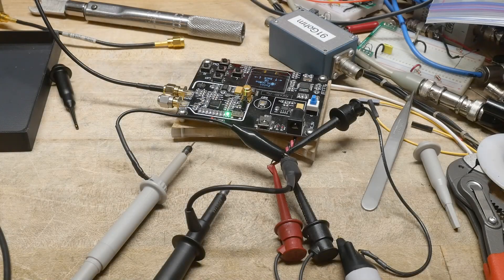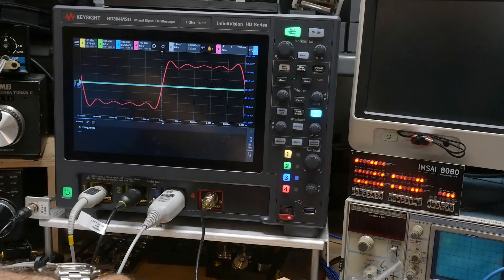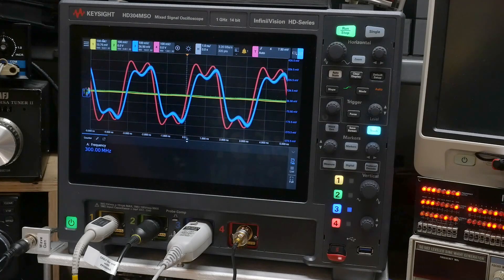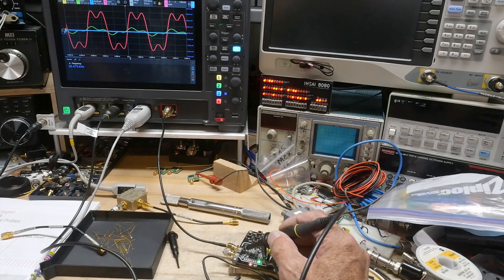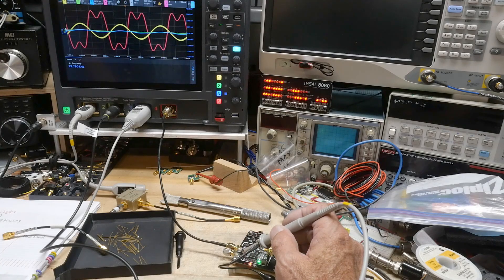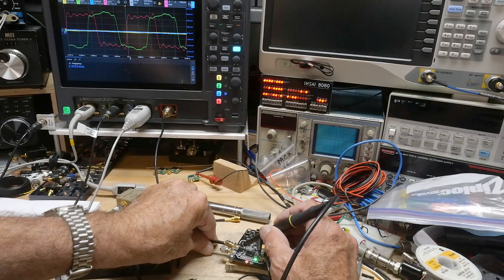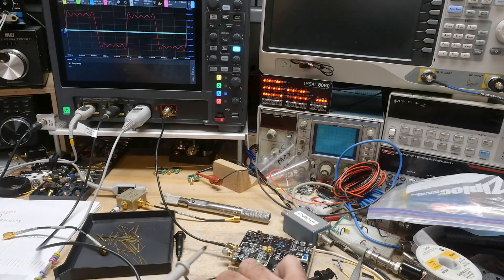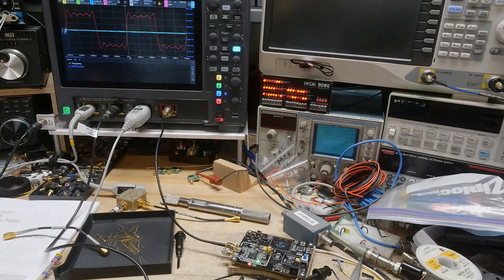#2349 Scope probe loading of a circuit (part 2 of 2)